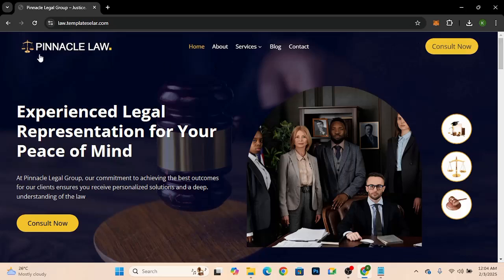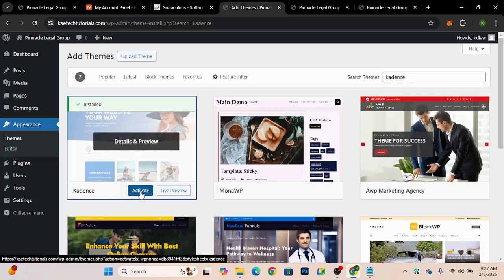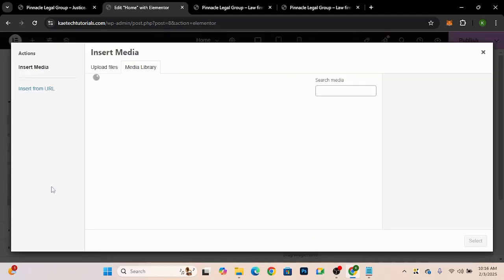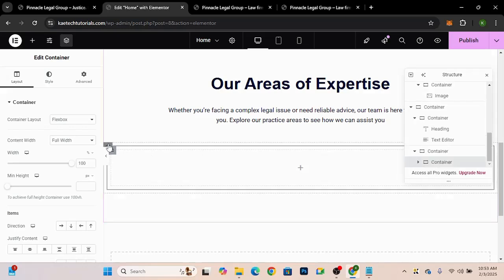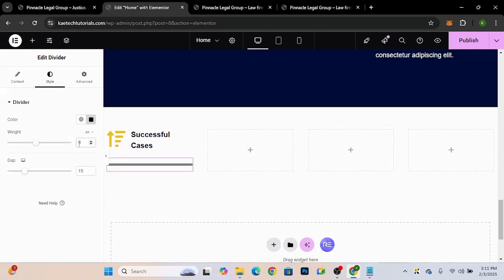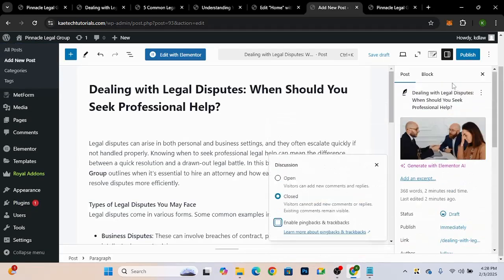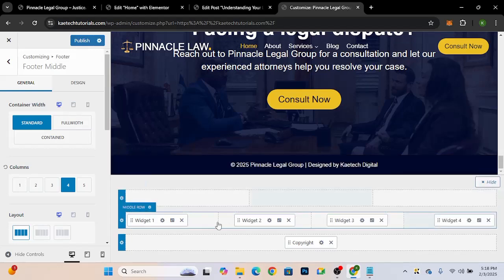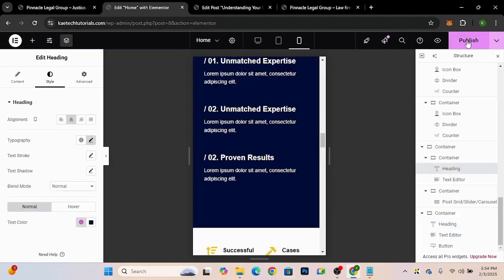How to Create A Law Firm or Law Agency website For Free Using WordPress and Elementor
Want to build a professional law firm or legal agency website? In this step-by-step tutorial, I’ll show you how to create a fully functional and visually stunning law firm website using WordPress and Elementor—no coding required!

📌 In This Video:
⏱️ 00:00:00 – Introduction
⏱️ 00:07:50 – Buying Domain & Hosting
⏱️ 00:14:07 – Installing WordPress
⏱️ 00:19:40 – WordPress Dashboard Overview
⏱️ 00:30:22 – Installing Theme & Essential Plugins
⏱️ 00:39:32 – Creating Pages & Navigation Menu
⏱️ 00:54:02 – Designing the Website with Elementor

By the end of this tutorial, you'll have a modern, mobile-friendly law firm website ready to attract clients and showcase your legal expertise.